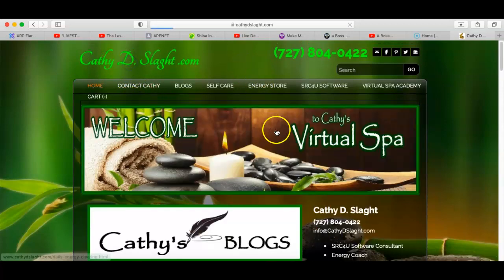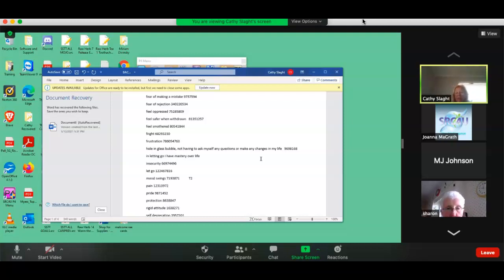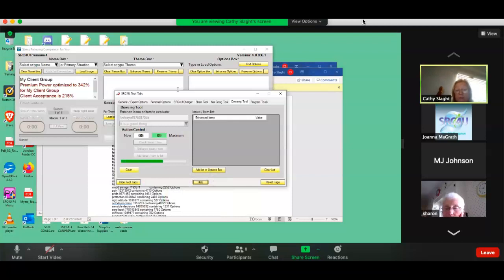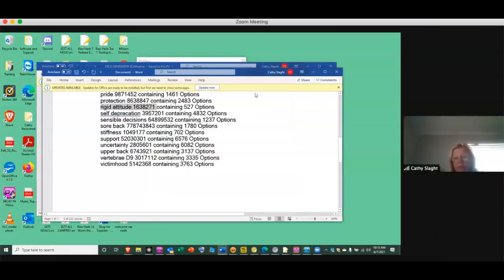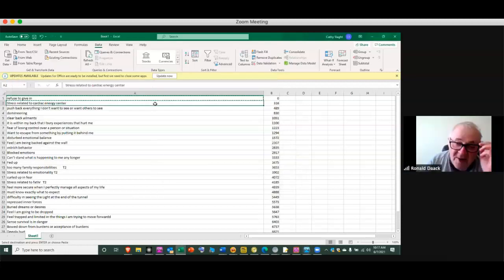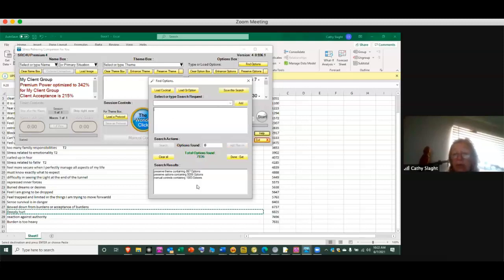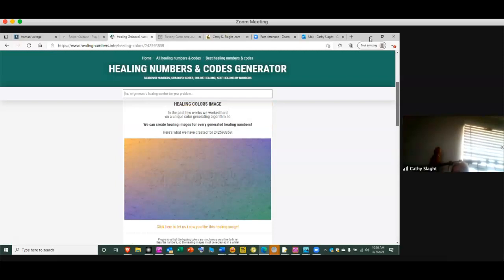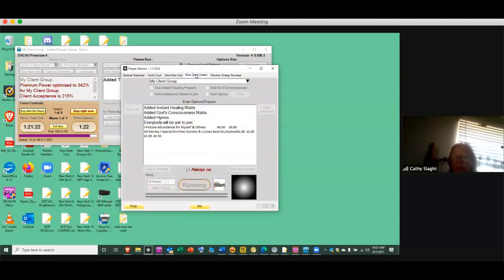SRC4U Software Zoom Call 6.7.2021 by Cathy D. Slaght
Monday-Friday Zoom Calls at 10am Eastern Time
Information is on Cathy D. Slaght's website CathyDSlaght.com
Cathy D. Slaght, CathyDSlaght